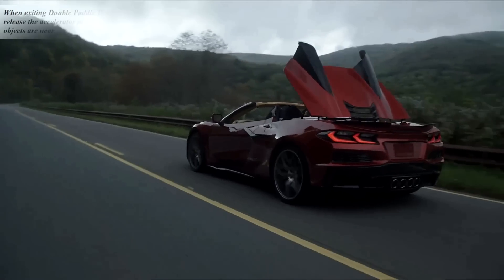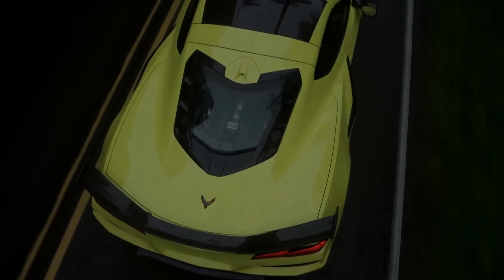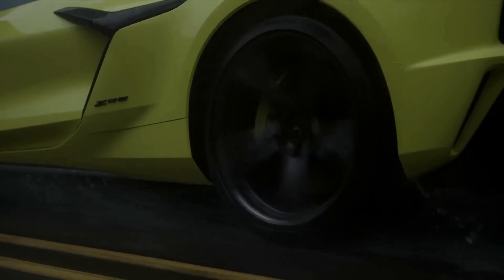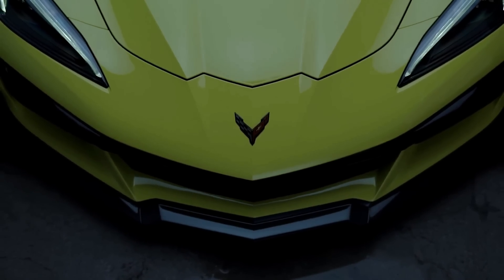The C8 Corvette Z06 New EXCLUSIVE Manual Launch Mode AND WHY It's So IMPORTANT!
LED license plate lights
LED cargo area lights
Sandyeggo Dash Storage Bin Buddy
5% XPEL PRIME XR+ window tint

▬▬▬2021  COLORADO ZR2 MODS▬▬▬
LED switchbacks with built in resistor
Chevrolet all weather floor mats
1" RC leveling kit
Matte black steering wheel vinyl
Black raised tailgate letters
Black and tinted license plate frame
Center console tray/organizer
LED brake lights
LED 3rd brake light
Vanity light LEDs
ZR2 bed decals
Diode Dynamics ditch lights
All black bed tie downs